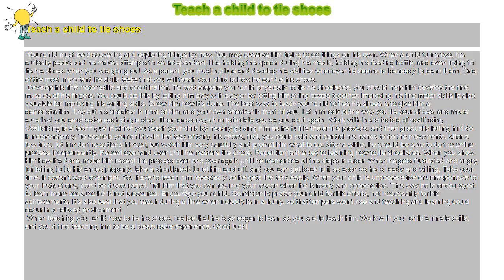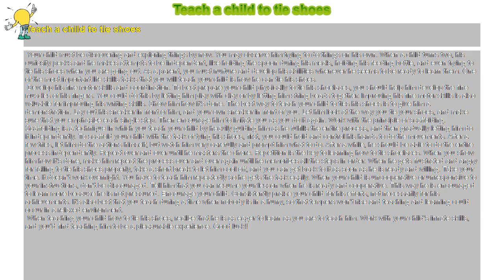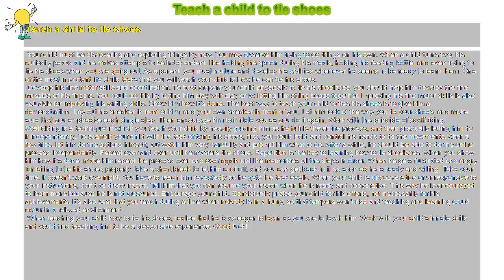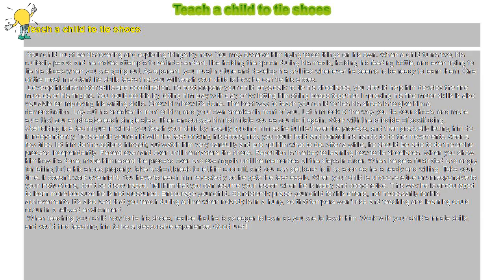How to : Teach a child to tie shoes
Teach a child to tie shoes

 Your child must be discovering and exploring things by now. You may observe him trying to do things on his own. When a child turns two, his curiosity peaks and he makes attempts to be independent, like holding the spoon during his meals, holding his feeding bottle, and even trying to tie his shoes when you are going out. As a parent, you must nurture and develop his abilities whenever he seems to be ready to learn them. One of the most important life skills tasks that you will teach your child is how he can tie his shoes.

 Develop his fine motor skills and coordination. To best prepare your child physically to tie his shoelaces, you should help him develop the fine muscles of his fingers. You could do this by letting him play with clay or by letting him string beads together. Improving his fine motor skills is also valuable for improving his writing skills. Show him how it’s done. The best way to teach your child to ties his shoes is to give him a demonstration. Lay out his sneaker in front of him, and your own sneaker in front of you. Let him look at the way you tie your shoes, and make sure that you emphasize each single step. Then encourage him to imitate you as you do it again. Work with the principle of scaffolding. Scaffolding is a technique in which you teach your child by heavily guiding him as he fulfills the entire process, and then gradually letting him do it independently. To scaffold your child with the task of tying his shoes, first, you could hold and control his hands to do the movements. After a few tries, let him do the actions himself, but watch him very carefully and prompt him what to do. After a while, he should be able to do the entire process independently. Repeat over and over until he masters the chore. Repetition is the key to learning how to tie shoelaces. When you show him how it’s done, make him repeat the process over and over again until he memorizes all the steps in order. When he gets frustrated and angry for failing to tie his shoes properly, take a short break to let him cool off, and you can get back to it as soon as he is ready and willing. Take your time. It doesn’t work overnight. You have to teach him repeatedly so he gets the task easily. When your child is uncooperative or unresponsive to your instructions, don’t be discouraged. Tell him that you can resume your lesson when he is ready and cooperative. This way he is encouraged to learn more because he is not pressured. Encourage your child. Consistently praise your child for his efforts, not necessarily for his achievements. It’s also best that you teach during a time when nobody is in a hurry, so that tempers won’t rise and teaching and learning could occur in a relaxed environment.

 When teaching your child how to tie his shoes, realize that he is as eager to learn as you are to teach him. Work with your child’s innate skills, and you’d find teaching him to be a pleasurable experience. Good luck!